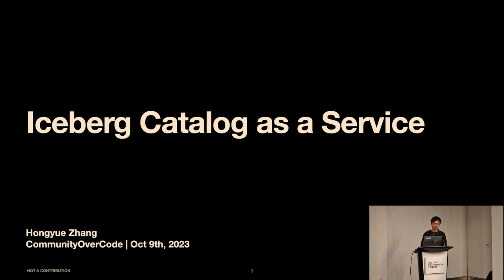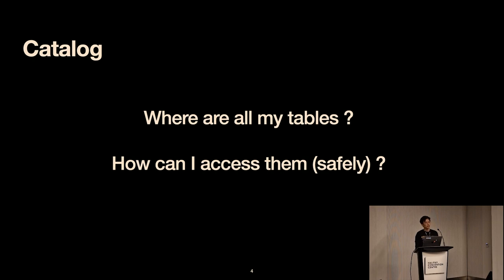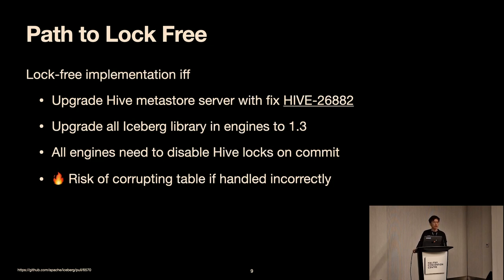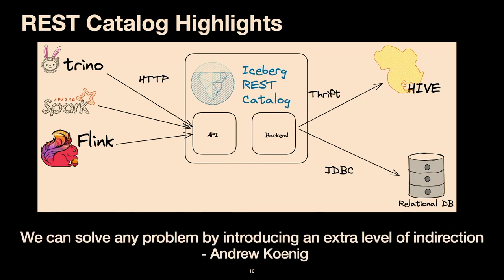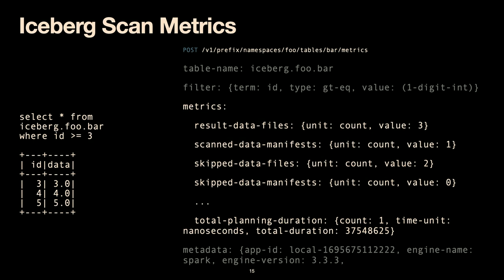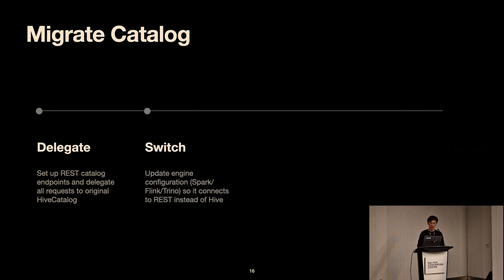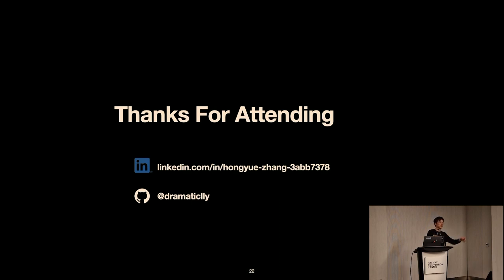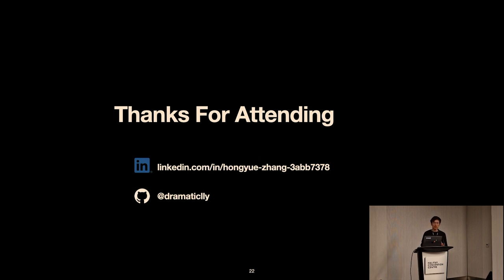Iceberg Catalog as a Service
Catalog provides unified, secure access to structured data. Apache Iceberg is a new open source table format, which enables ACID-compliance and scales for petabyte datasets. While the same Hive metastore can be used for cataloguing when migrating from Hive to Iceberg table, its convenience is quickly outweighed by intermittent lock issues and maintenance overhead. The Iceberg open source community has a proposal for a new implementation of catalog, which can be hosted as a REST server. Defined by an open API specification, Iceberg REST catalog presents a language-agnostic choice and hides all server side logic behind the scenes, while also provides better security and extensibility.

This talk highlights how the REST catalog was built and adopted at Apple and the improvements we are bringing back to the open source community. We will cover the benefits of the new REST catalog, our migration journey from Hive metastore to the REST catalog, and lessons learned. We will even dive into some of the ways that we extended the catalog functionality to clients outside of Apache Spark and Apache Flink, introduced a new set of APIs to expose files behind Iceberg table and integrated with the authentication and authorization plugin for access control. Attendees will leave ready to start their migration to the REST catalogue.

Speaker: Hongyue Zhang
Hongyue started his career developing micro services in AWS to help schedule the serverless containers at scale. His journey with data started in 2021, and he immediately became the fan of the Apache Iceberg project. At Apple, Hongyue is building tools and systems around Apache Iceberg to help make data-driven decisions.